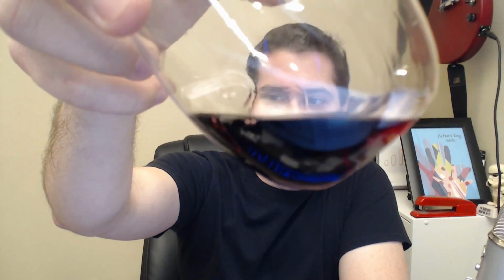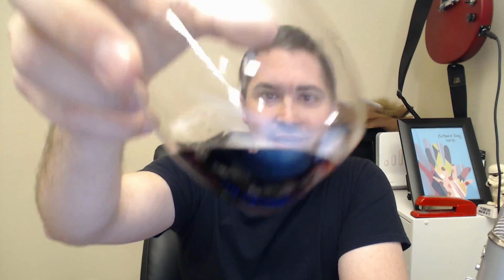2012 Crane Lake Petite Sirah Wine Review: is it a good value wine?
I am very cautious of wines under the $5 mark. Today, I'm on full alert as I try a Petite Sirah from Crane Lake that is only $3.50!!! Is this going to take a toll on my palate or is it going to be an enjoyable experience? You'll have to watch to find out!

Govino Dishwasher Safe Glasses